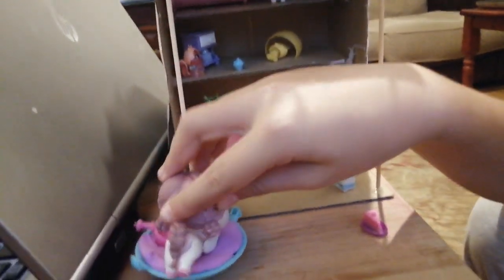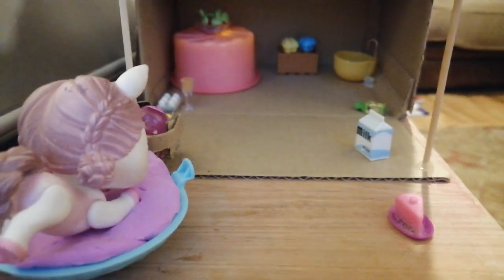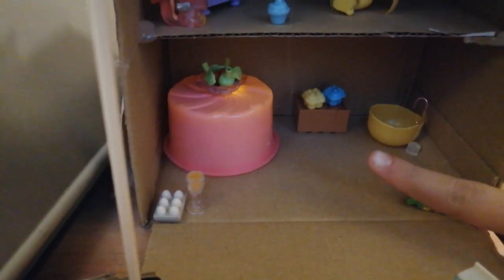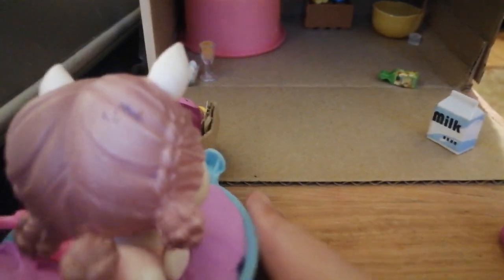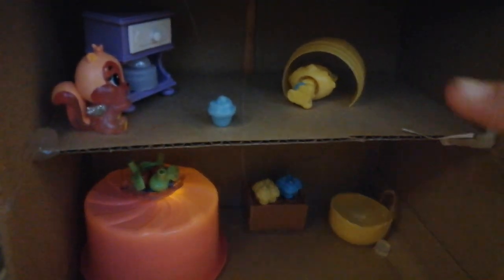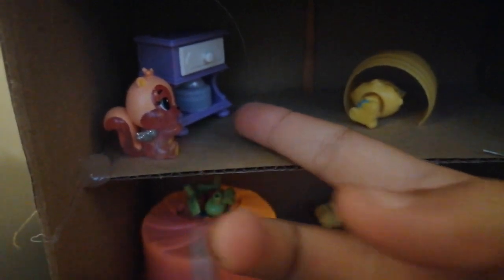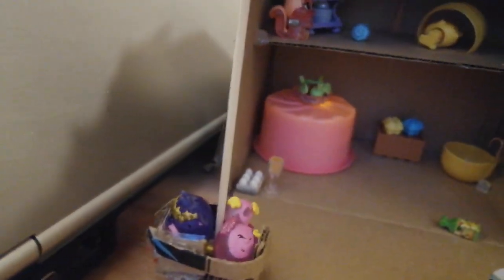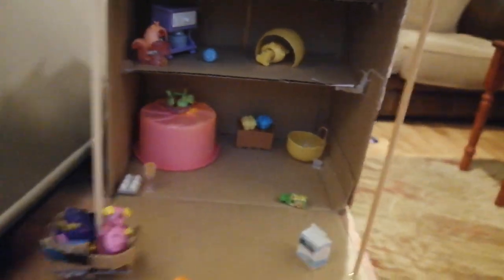What happen when she's not at school.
Im sophie and I enjoyed playing with LOL stuff.
Make a house from scratch.